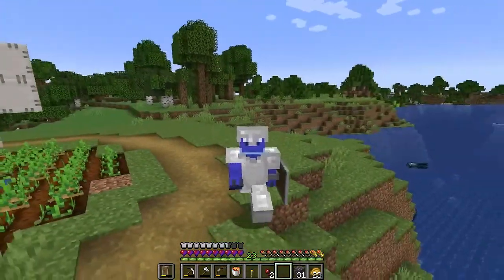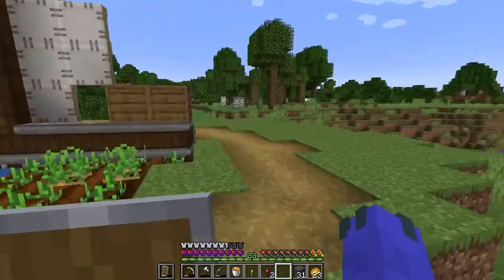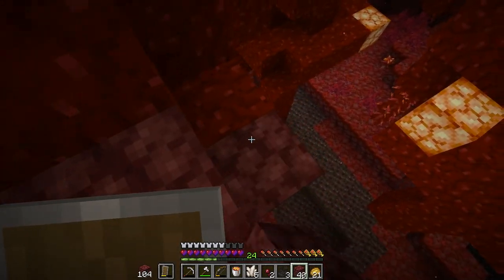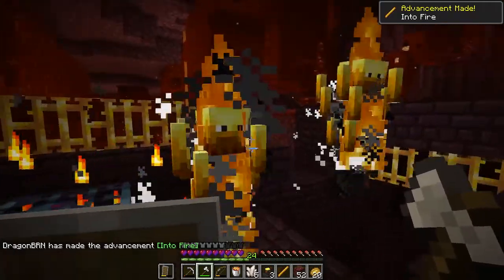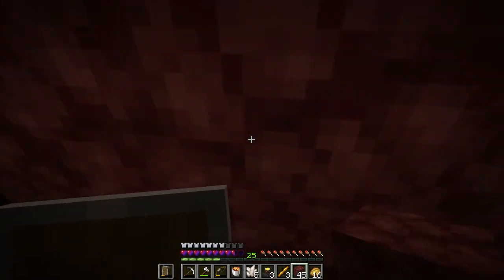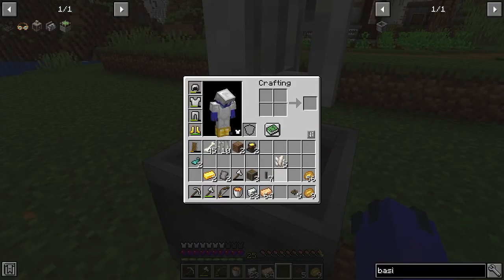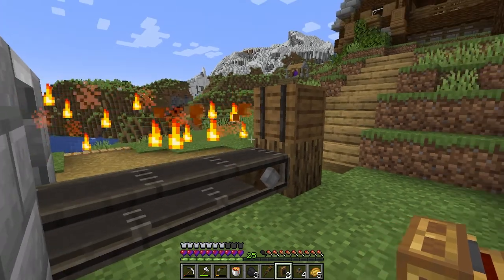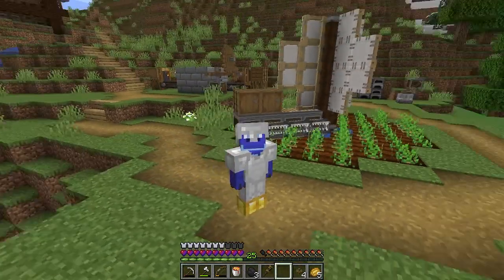Forging Brass! - Create Mod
In this video I use the Create mod and forge Brass, allowing me to create a whole new set of powerful machines!